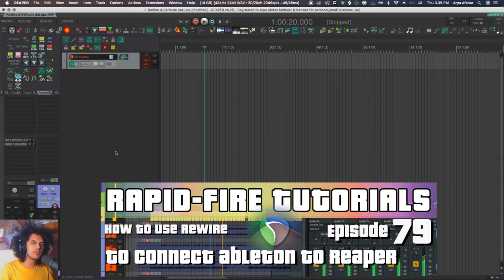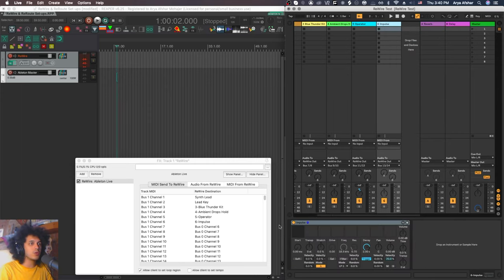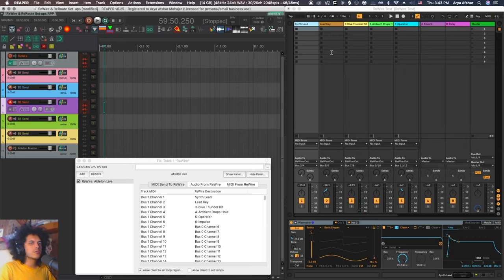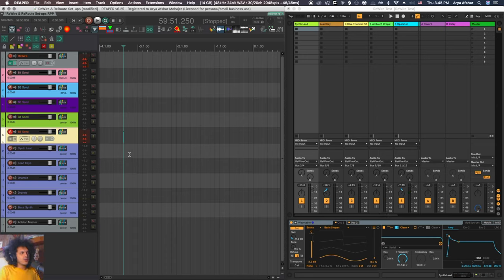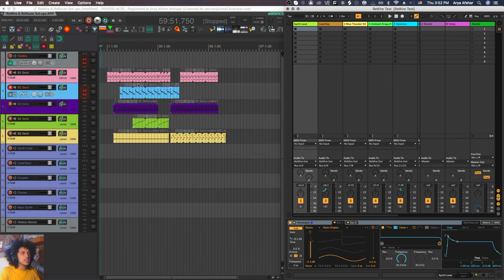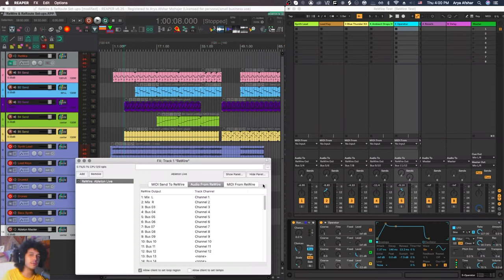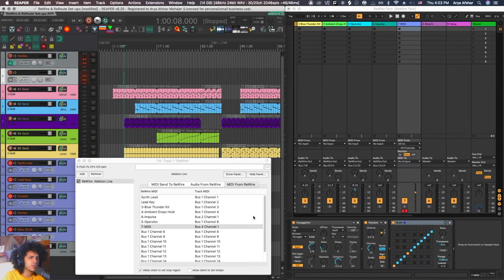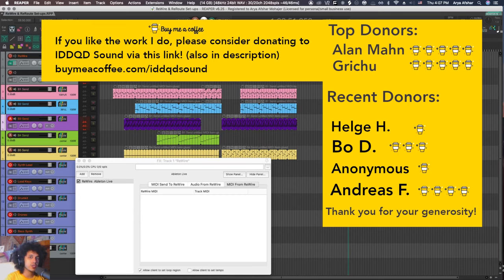How to use ReWire to connect Ableton Live to REAPER (Rapid-fire REAPER Tutorials Ep79)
Hey folks! One of my lovely viewers has been requesting this a while, and while ReWire is no longer supported as of Ableton Live 11, it's still functional (with some minor bugs) for Live 10 and earlier, and thanks to how easy it makes your life compared to other MIDI and Audio Routing setups, I think it's still very usable for a lot of users.

🎧  My Music:
Chapters:
0:00 Intro
0:52 Order of operations for ReWire
1:21 ReWire features overview
1:34 Sending MIDI from REAPER to Ableton Live
2:44 The ReWire Hub Track
3:05 Creating MIDI Sends in REAPER
3:59 Sending Audio from Ableton Live to REAPER
5:01 Creating Audio Receives in REAPER
5:45 Set-Up Review & Template
6:40 Benefits of ReWiring two DAWs
8:21 Recording Ableton Live Audio in REAPER
8:42 Transport & Tempo Control in ReWire Mode
9:10 Performing & Recording with Hybrid DAW set-up
10:43 Sending MIDI from Ableton Live to REAPER
12:11 Limitations of ReWire
12:39 Outro & Important Reminder